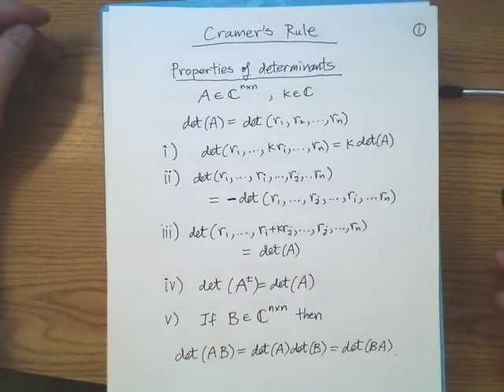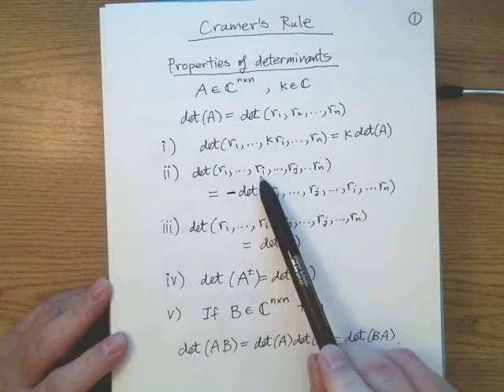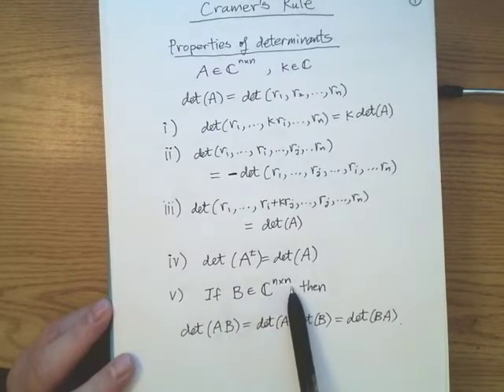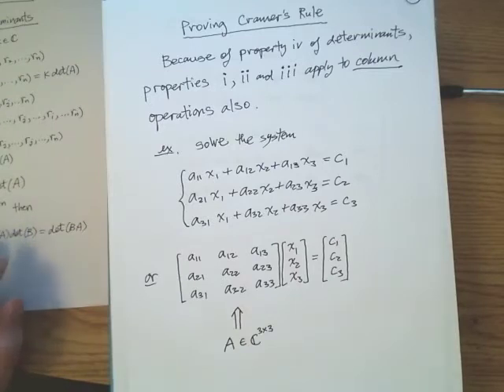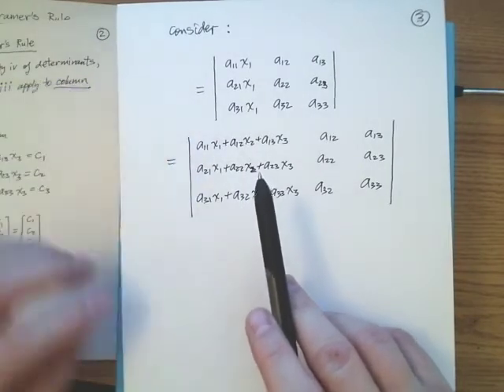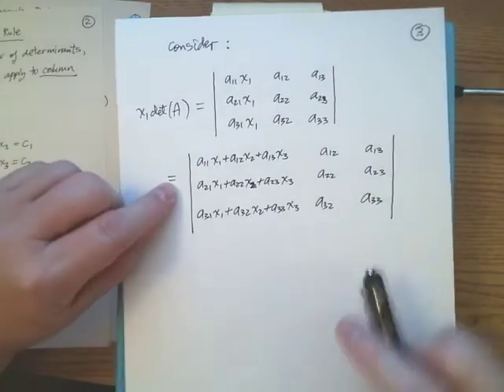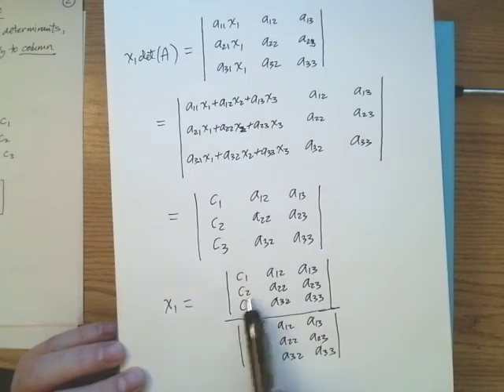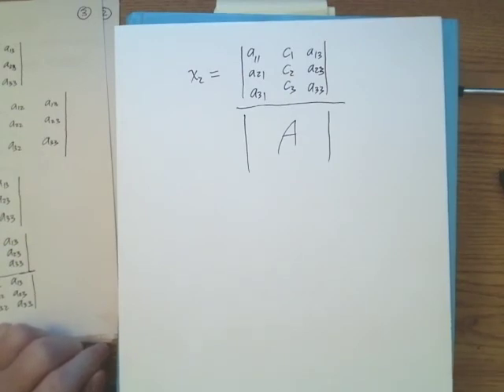A Quick Proof of Cramer's Rule